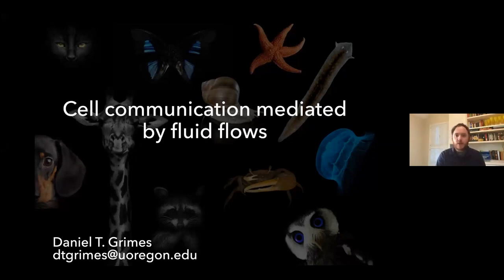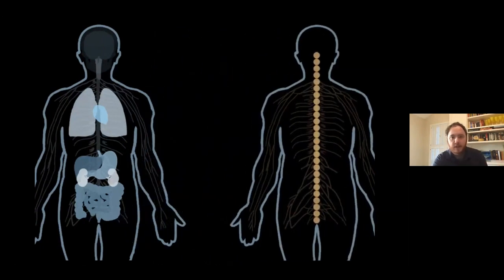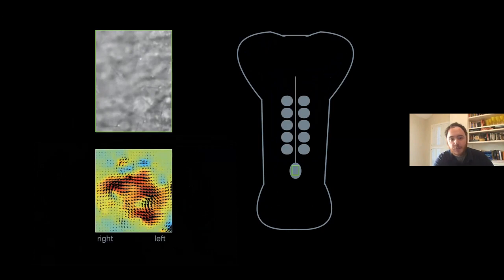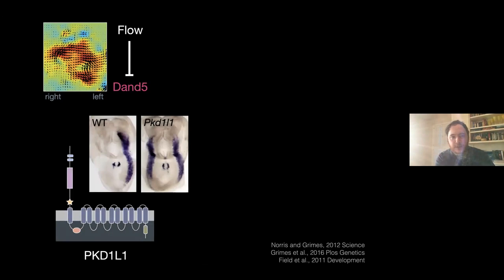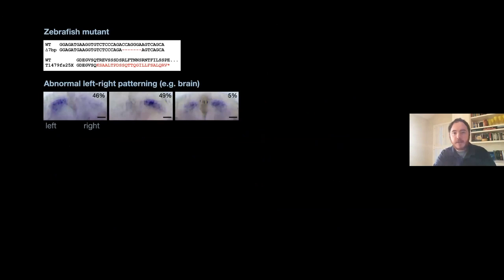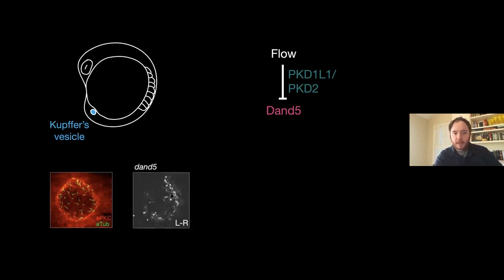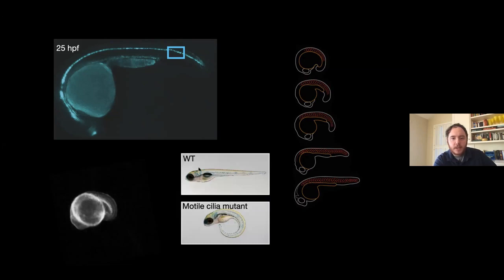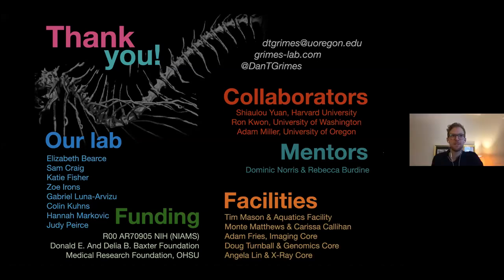Cell communication mediated by fluid flows in development and disease ▸ Daniel T. Grimes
Recorded as part of the "Symmetries in Morphogenesis: from Mechanisms to Principles" KITP online conference.

How does an embryo make its first decisions, separating top from bottom, and left from right? Biological development relies on a series of symmetry-breaking events that patterns initially homogeneous tissues with a global body plan and sculpts symmetric cell collections into functional organs. Developmental biologists continue to uncover a ever-wider range of mechanisms to drive symmetry breaking, including nonlinear gene network dynamics, tissue mechanics, and embryonic fluid hydrodynamics. Increasingly, recent efforts by physicists have contributed theories built upon concepts of symmetry breaking that suggest a path toward unified principles of development. Progress in this direction has accelerated in recent years, aided by 21st century computational power and new methods in imaging and single-cell techniques. This KITP October Conference will bring together developmental biologists and theoretical physicists to assess the landscape of symmetry breaking processes in development and clarify the path towards a unified theory of morphogenesis. We expect that this conference will facilitate the field’s next steps in its path towards a unified understanding of morphogenesis.

Coordinators: Danelle Devenport, Eyal Karzbrun, Noah Mitchell, and Eric Siggia